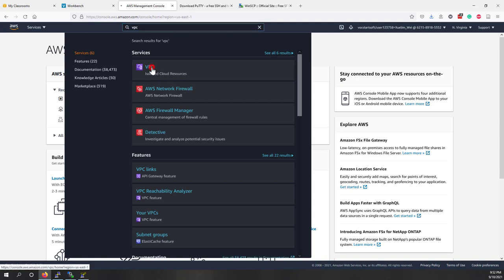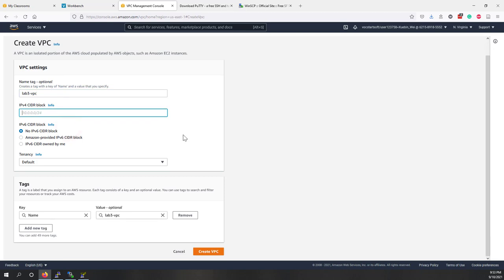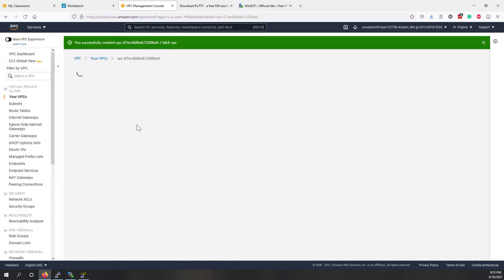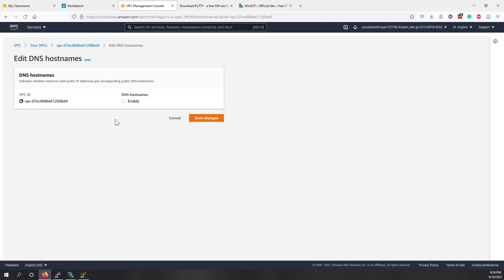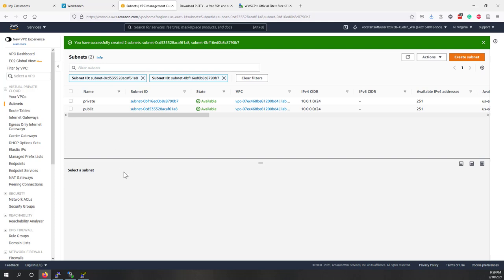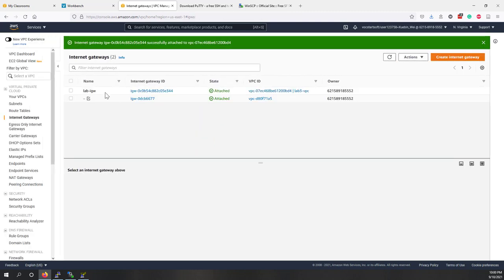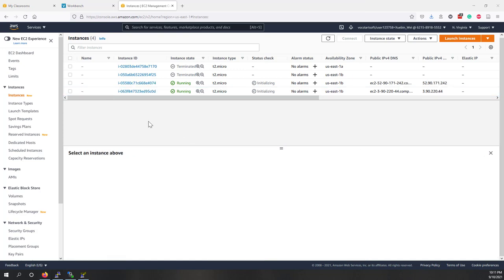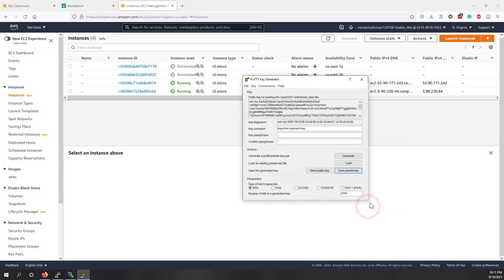Build a VPC on AWS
Objectives:
• To get familiar with networking services on AWS
• To learn how to create VPC, subnets, and define route tables
• To learn how to deploy and access EC2 instances in different subnets

Steps:
1. Log into AWS Educate
2. Find the “Cloud Computer on AWS” and then click Go to the classroom in the My Classrooms section.
3. Optional: make sure you have PuTTy installed on your local computer.
4. Optional: make sure you have WinSCP installed on your local computer
5. Create a VPC:
o IPv4 CIDR block: 10.0.0.0/16
o Enable DNS Hostnames
6. Create two subnets in the VPC created in Step5
o One public subnet
IPv4 CIDR block: 10.0.0.0/24
AZ: US-East-1a
o One private subnet
IPv4 CIDR block: 10.0.1.0/24
AZ: US-East-1b
7. Create an Internet Gateway, attached it to the VPC created in Step5.
8. Create two route tables:
o One public table:
Allow 10.0.0.0/16 to local
Allow 0.0.0.0/0 to the Internet Gateway created in Step7
Associated this table to the public subnet
o One private table:
Associated this table to the private subnet
9. Launch your EC2 instances
o Public instance
In AWS Console, search and choose EC2;
On the EC2 page, launch an EC2 instance;
Choose the Amazon Linux (Free tier eligible)
Select the t2.micro instance type
On the Configure Instance page:
• Choose the selected VCP
• Choose the public subnet
• Enable Auto-assign Public IP
• Copy the user_data_for_ec2 code to the User Data.
In the security group, open 22 port and 80 port
Keep other settings as default.
Download the key pair to your local computer and launch your instance.
o Private instance
• Choose the private subnet
Select the same key pair and launch your instance.
10. Access the EC2 instances
o Open the public DNS of the instance in the public subnet.
Take a screenshot of the website
o Open the public DNS of the instance in the private subnet.
o Use WinSCP to transfer the EC2 key to the instance in the public subnet.
o In the public instance, type the following commands:
chmod 400 your_key.pem
ssh -i ./your_key.pem ec2-user@hostname_of_private_instance
o You can now access  the private instance via the public instance